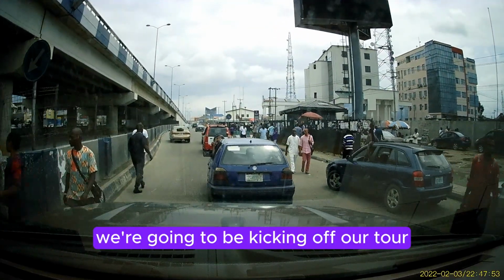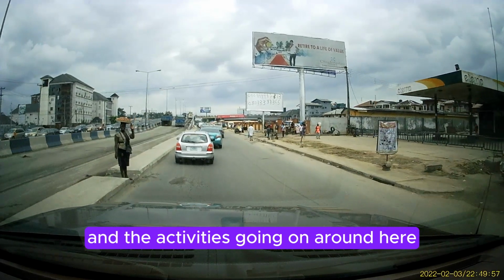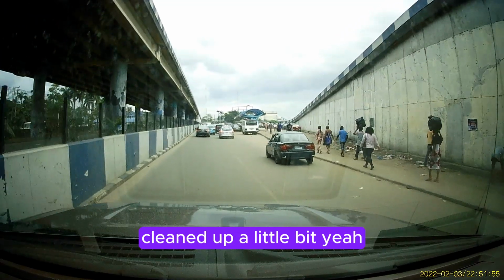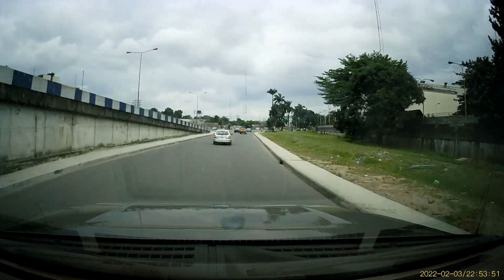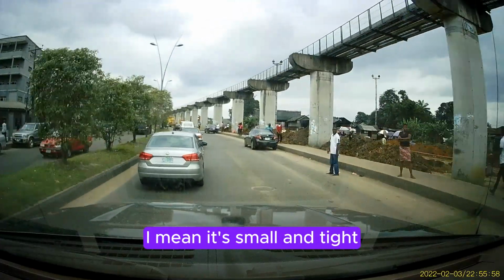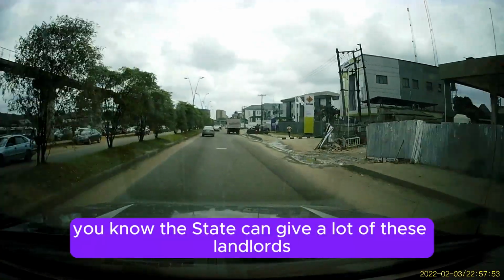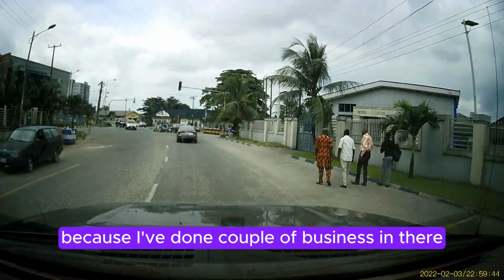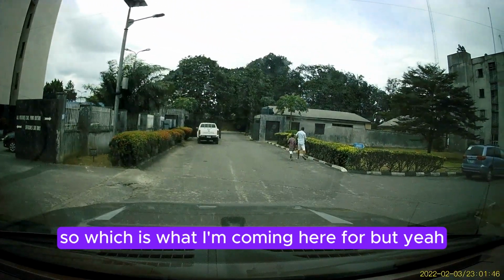Unveiling Port Harcourt - From Flyovers to Forgotten Monorails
Welcome to the second episode of our "PH Streets & Tours" series! In this video, I'll take you on a drive through the busy streets of Port Harcourt, from Garrison Junction all the way to the Rivers State Secretariat Complex

Discover:

• Ideas to beautify the Mile 1 Flyover bridge
• The need to restore Port Harcourt's greenery
• Our unique traffic - chaotic yet somehow orderly
• The abandoned monorail project and its potential
• Historic buildings on Azikiwe Road that need love
• The Rivers State Secretariat Complex and its beautiful campus

This video is part of our "PH Streets and Tours" series, offering an insider's look at Port Harcourt's urban landscape. Whether you're a local, a visitor, or just curious about Nigerian cities, this tour provides insights into Port Harcourt's past, present, and possible future.